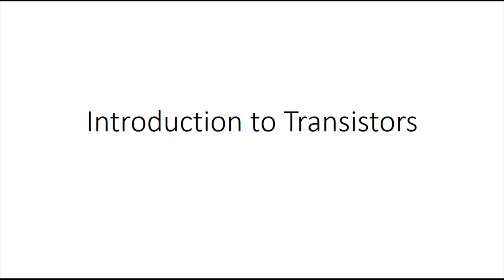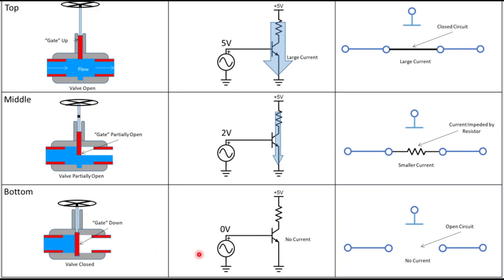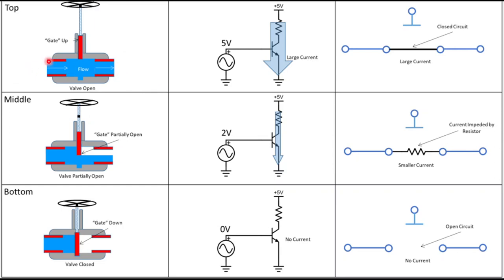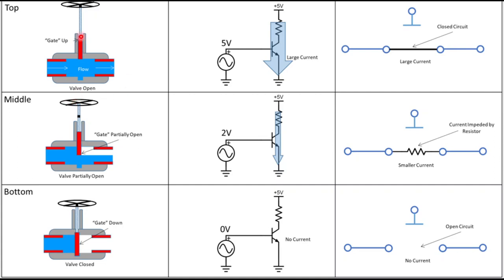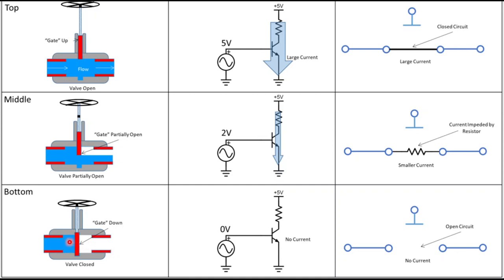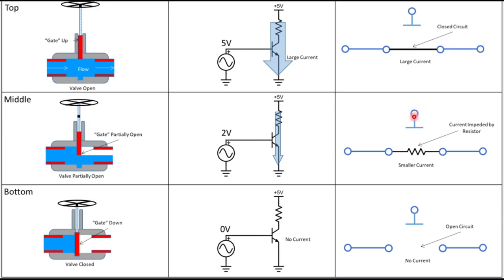4 1 Introduction to Transistors